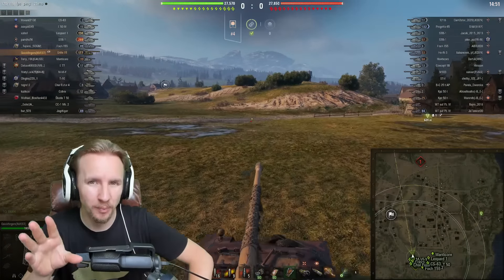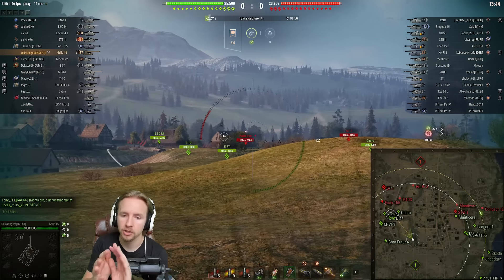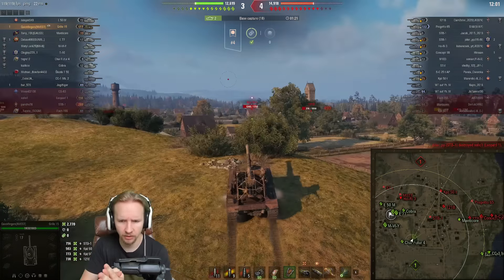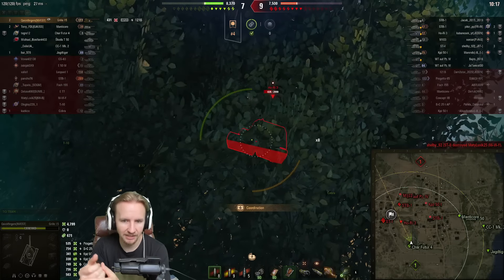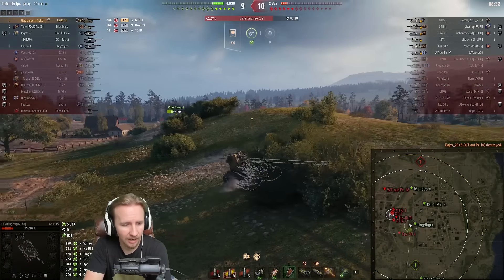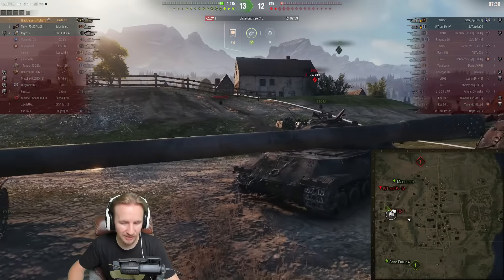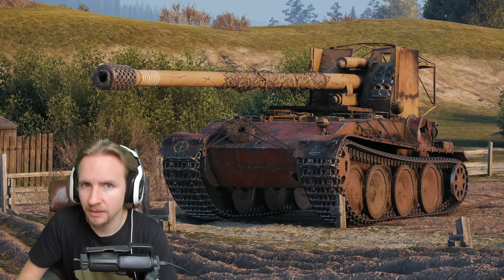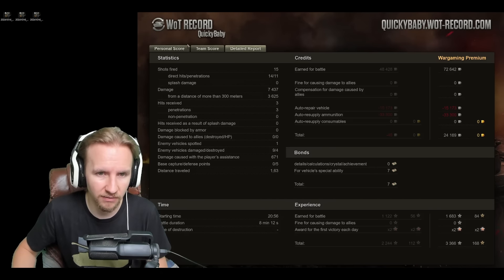Should you go FULL SNIPER in World of Tanks?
There's so many ways to customise your tank in World of Tanks these days it can be confusing... Today I ask if it's ever right to go FULL ACCURACY with the Grille 15!BUILD